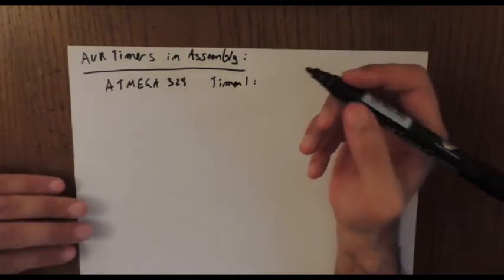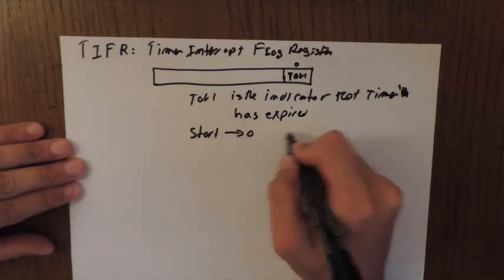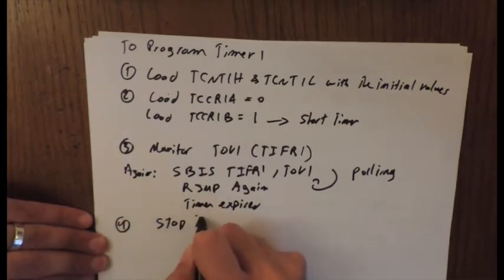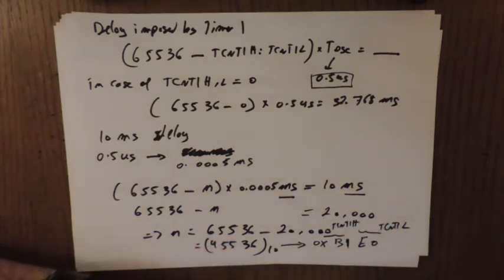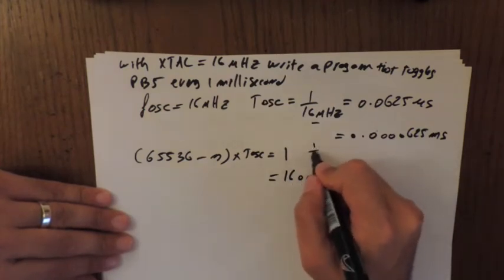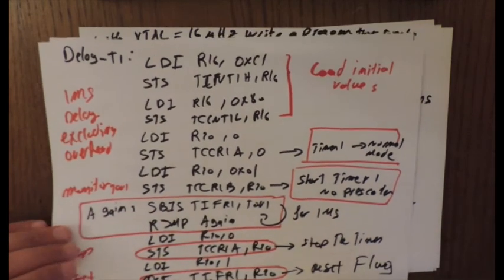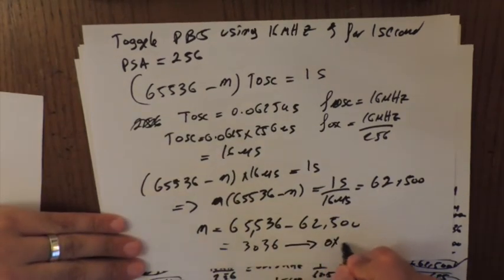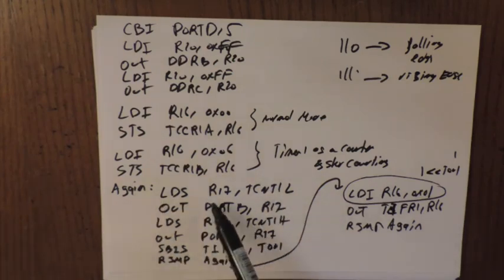10-AVR-Timer 1-Assembly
The video lecture explains the basics of Timers in AVR and specifically ATEG328 and you will learn how to program Timer 1 in normal mode and in Counter mode and using pre-scaler.